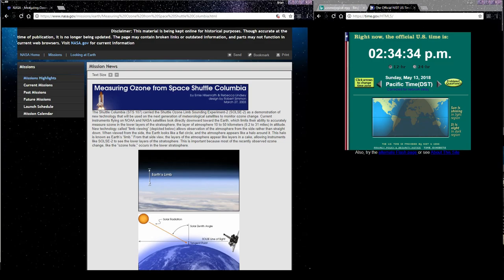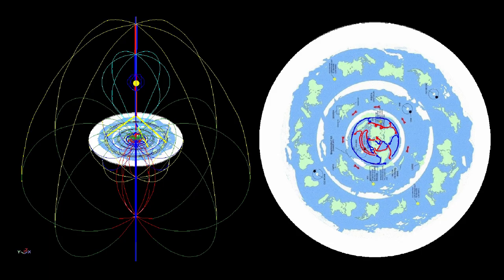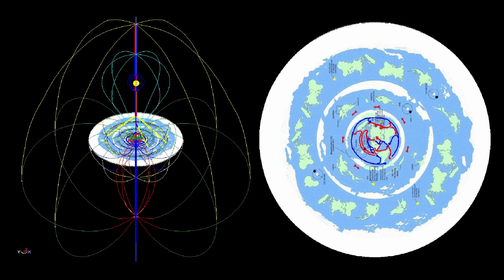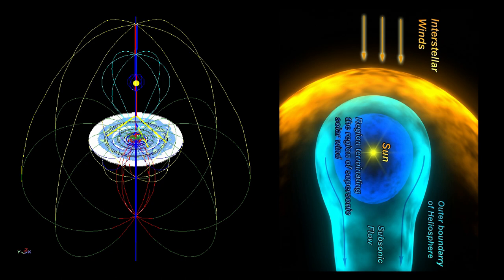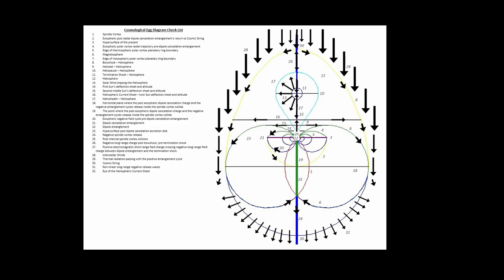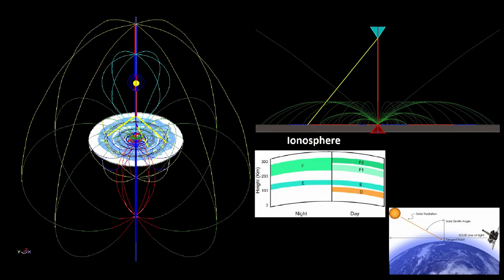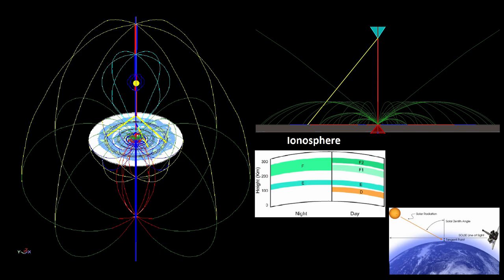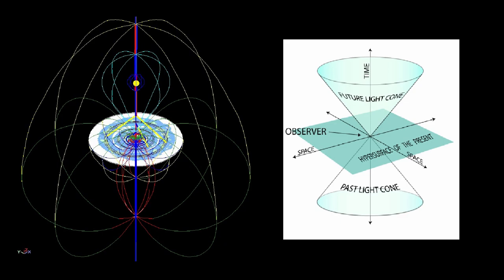Flat Earth and the Cosmological Egg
Re-imagining the concept of a flat planetary world by focusing on the system's magnetic field cycle.